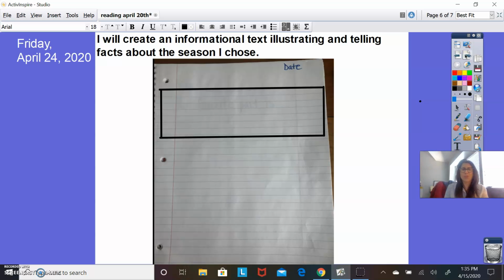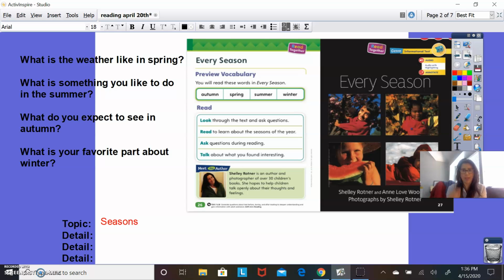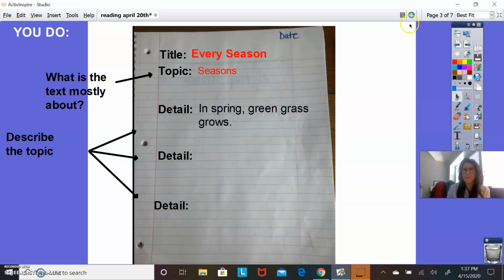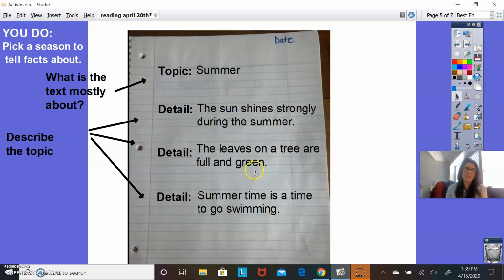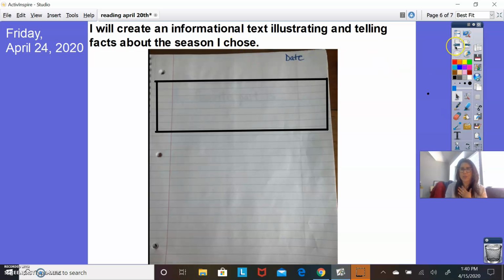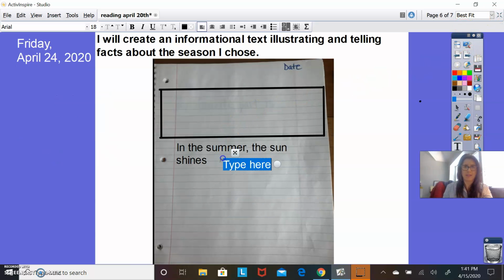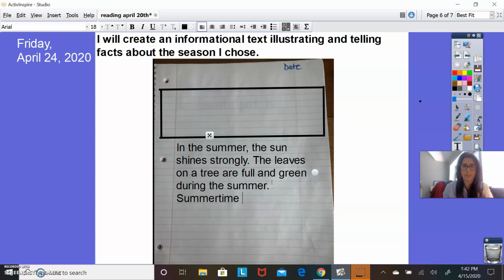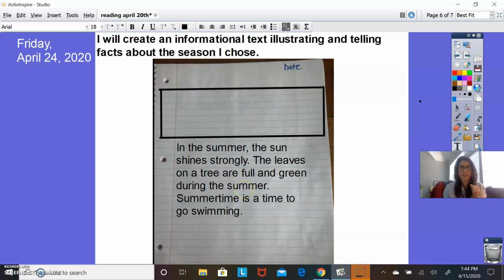April 24: Reading Lesson